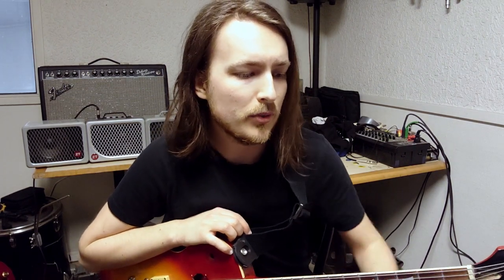Learn ALL THE RIFFS from Trapeze's album Medusa pt1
I got a request to make a video showing how to play some Trapeze songs so I figured, let's start with the riffs and chords and then give the solos a try. There is a lot to go through in this lesson and just riffs and chords alone will take up two whole videos. Corrections: I mixed up chord inversions and said "second inversion" several times when it's clearly "first inversion", I was unsure of the guitarists name but it was Mel Galley as I thought, other than that, I hope everything is clear and correct.

Part 2 is coming next week!

Content:
Intro 0:00
"The move" - first inversion 0:38
Black Cloud 2:58
Jury 10:57
Your Love Is Alright 20:45